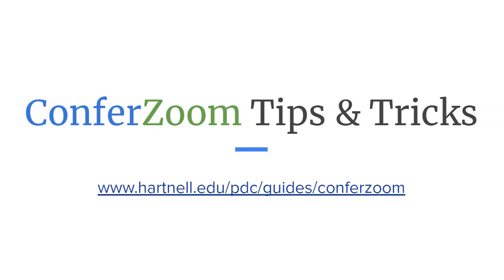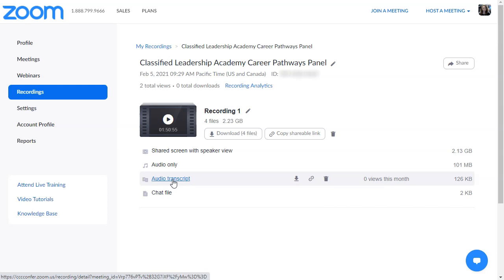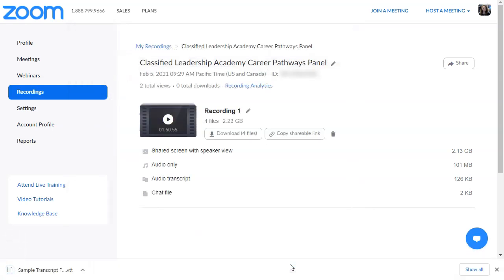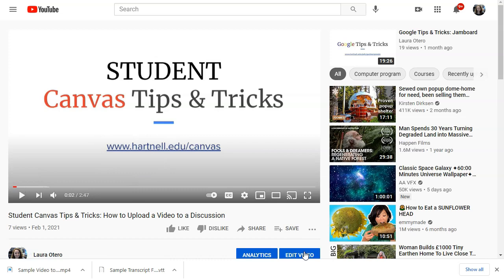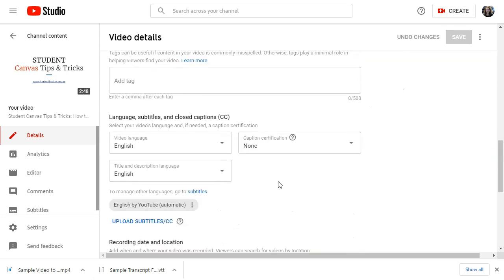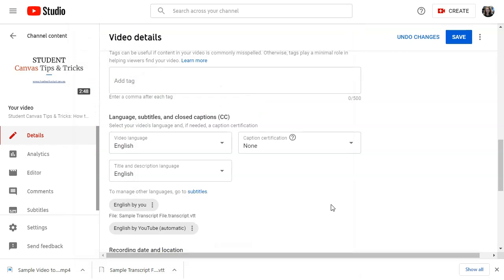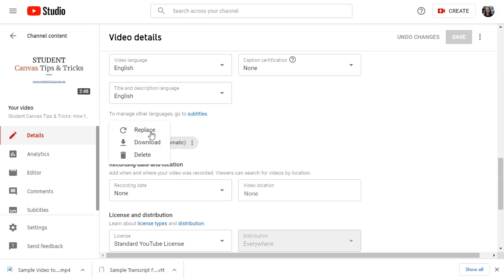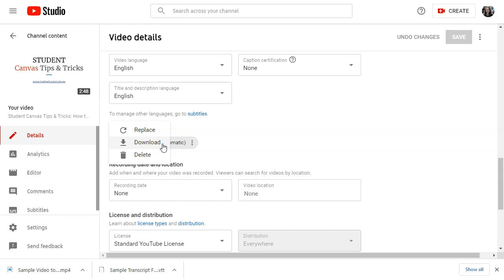ConferZoom Tips & Tricks Transferring Captions from Zoom to YouTube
Did you spend a ton of time editing your Zoom captions? Don't lose all of that time and effort when switching over to YouTube! Download your Zoom caption files and upload them to YouTube by following these quick steps.